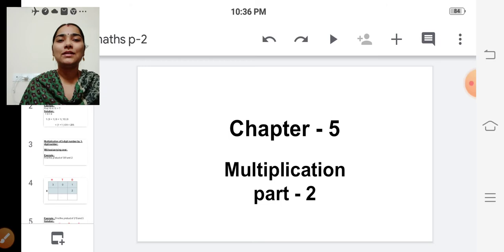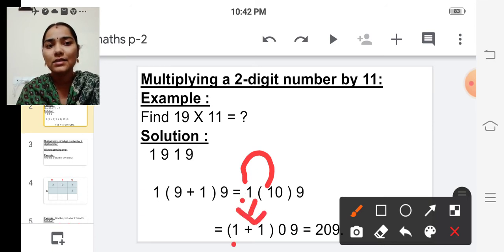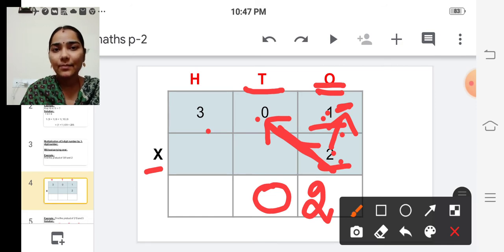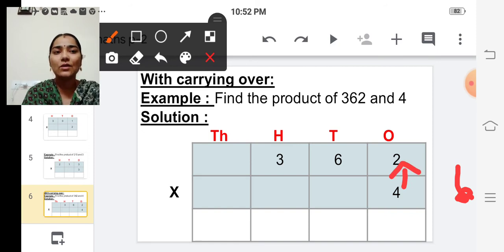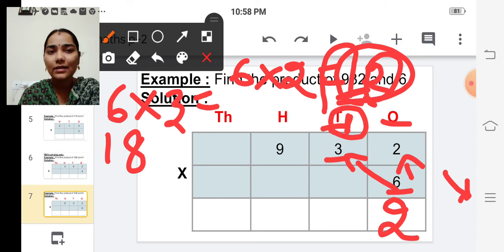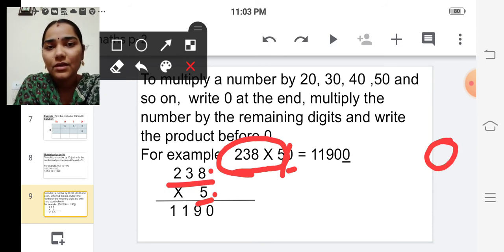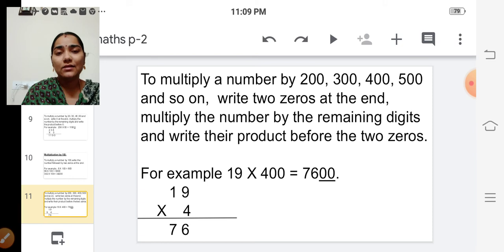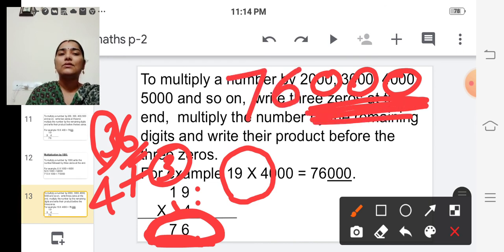class_3_maths_chapter_5_multiplication_part_2